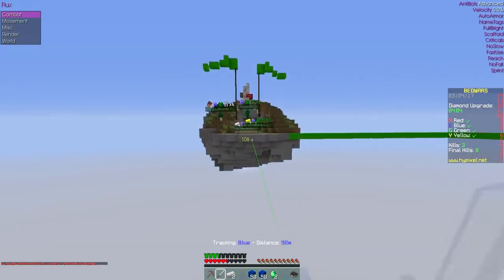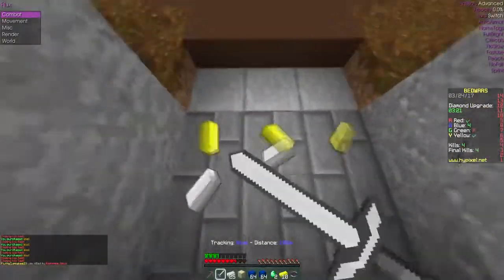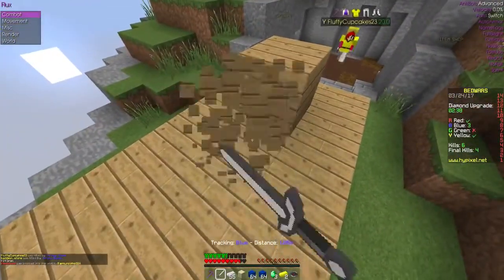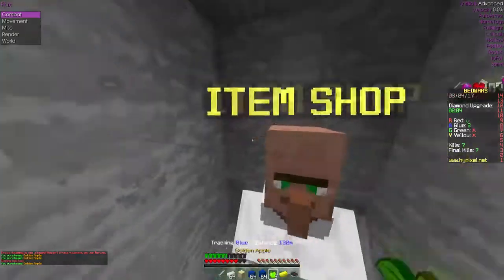My Hacked Client - An Update!!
Video archive courtesy of Intent.Store